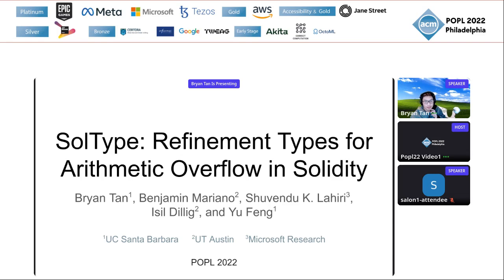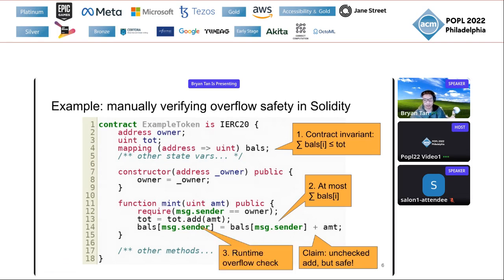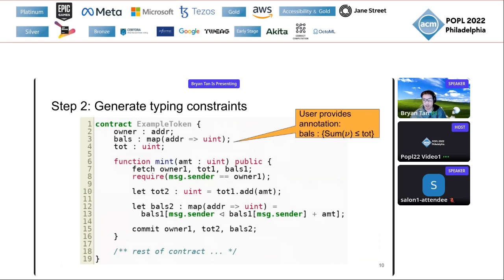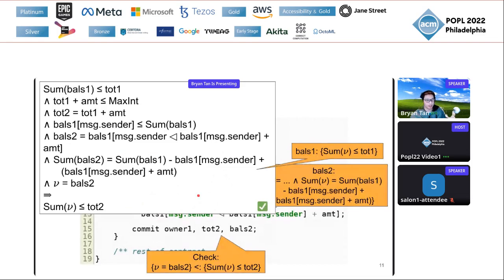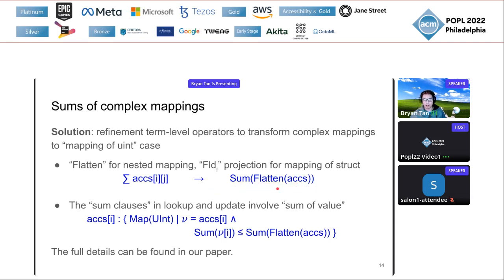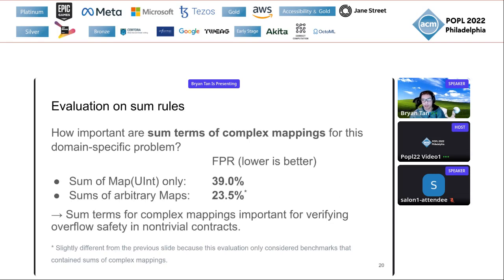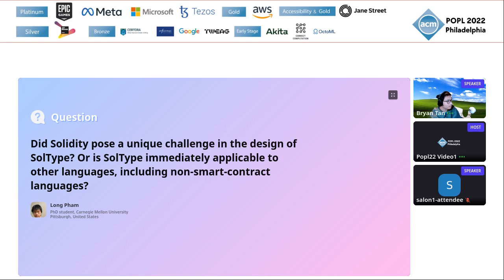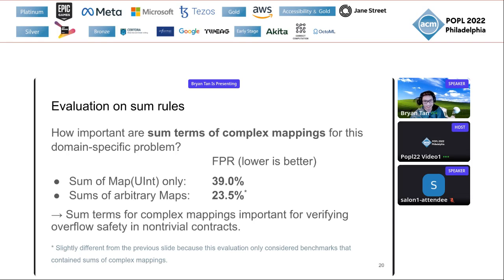[POPL'22] SolType: Refinement Types for Arithmetic Overflow in Solidity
SolType: Refinement Types for Arithmetic Overflow in Solidity
Bryan Tan, Benjamin Mariano, Shuvendu K. Lahiri, Isil Dillig, and Yu Feng
(University of California at Santa Barbara, USA; University of Texas at Austin, USA; Microsoft Research, USA; University of Texas at Austin, USA; University of California at Santa Barbara, USA)

Abstract: As smart contracts gain adoption in financial transactions, it becomes increasingly important to ensure that they are free of bugs and security vulnerabilities. Of particular relevance in this context are arithmetic overflow bugs, as integers are often used to represent financial assets like account balances. Motivated by this observation, this paper presents SolType, a refinement type system for Solidity that can be used to prevent arithmetic over- and under-flows in smart contracts. SolType allows developers to add refinement type annotations and uses them to prove that arithmetic operations do not lead to over- and under-flows. SolType incorporates a rich vocabulary of refinement terms that allow expressing relationships between integer values and aggregate properties of complex data structures. Furthermore, our implementation, called Solid, incorporates a type inference engine and can automatically infer useful type annotations, including non-trivial contract invariants.

To evaluate the usefulness of our type system, we use Solid to prove arithmetic safety of a total of 120 smart contracts. When used in its fully automated mode (i.e., using Solid&#39;s type inference capabilities), Solid is able to eliminate 86.3% of redundant runtime checks used to guard against overflows. We also compare Solid against a state-of-the-art arithmetic safety verifier called VeriSmart and show that Solid has a significantly lower false positive rate, while being significantly faster in terms of verification time.

Submitted to the conference by Bryan Tan on 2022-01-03